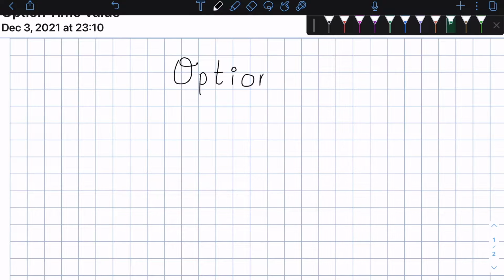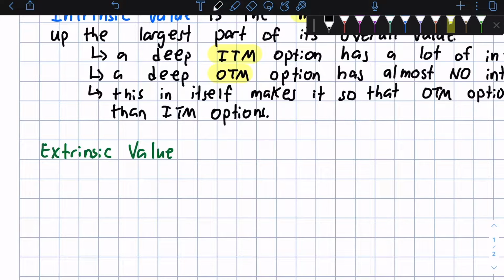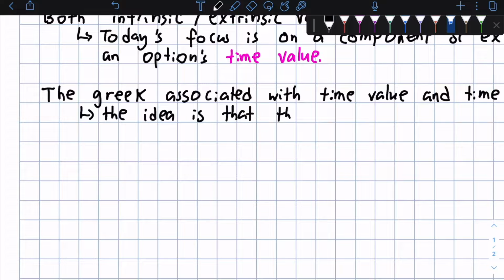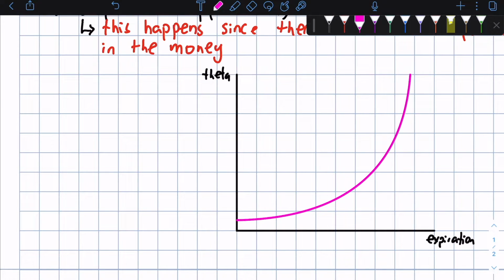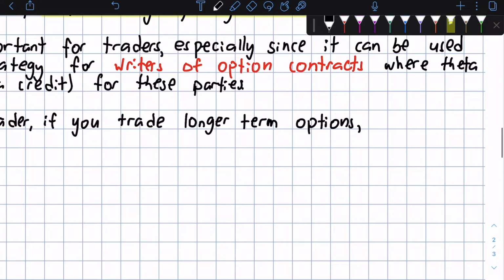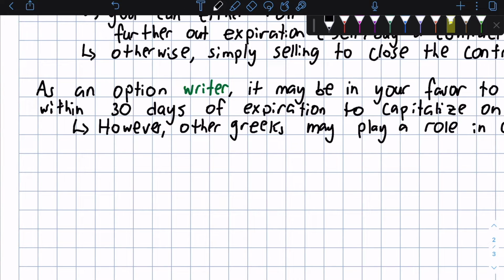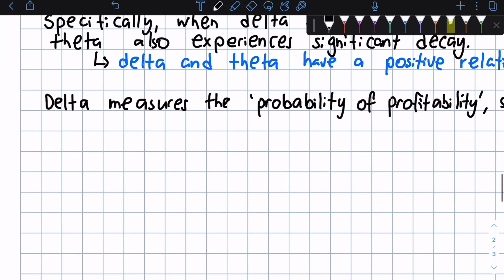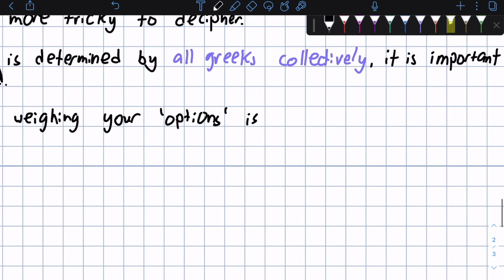Why Time is Eating Your Profits: Option Theta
Welcome back for another lecture!

This week we are discussing the phenomena of option time-value. Theta is a greek letter associated with the time decay of options, and it plays a large role in making investment decisions, when is a good time to roll or sell an option contract, and whether to take a long or short position.

I hope you can take some valuable information from this week's lecture, it's a good one!